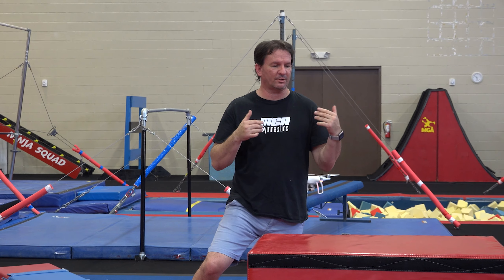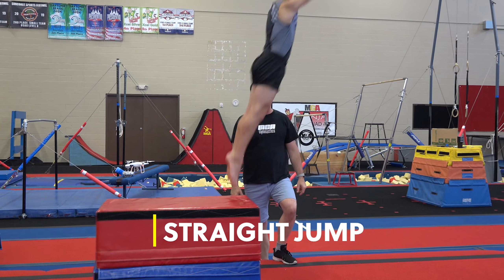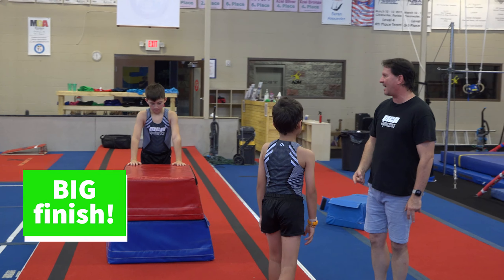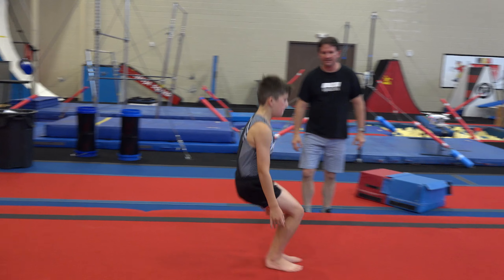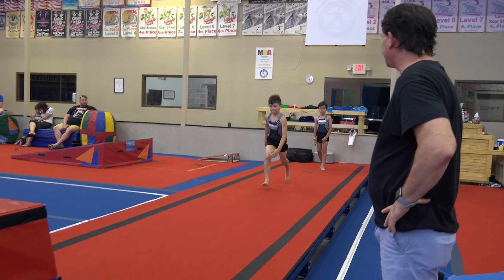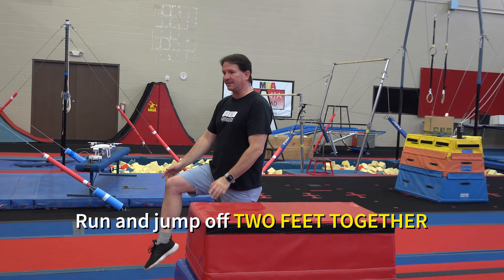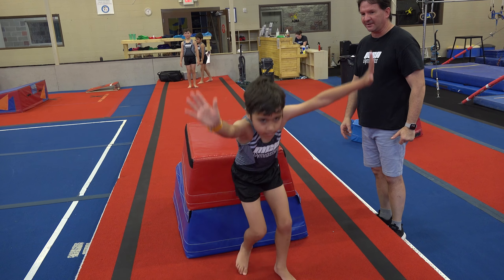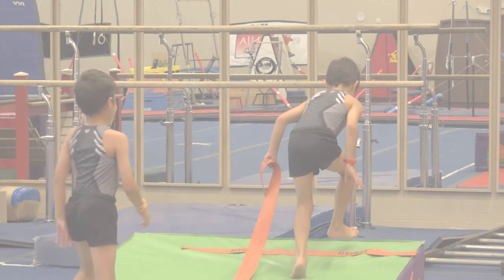How to do VAULT BASICS! MGA Gymnastics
In this video, coach Brian shows us basic vault technique, drills, and skills, with the help of his students Owen, Bryson, and Neil! For more videos like this,